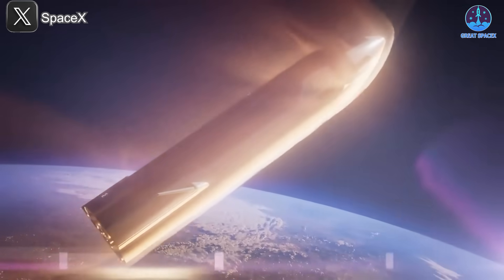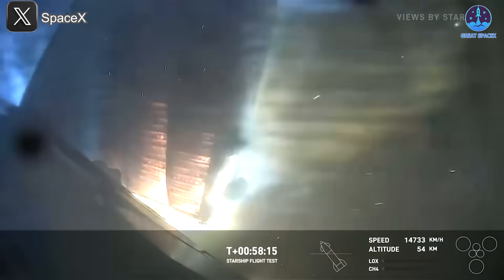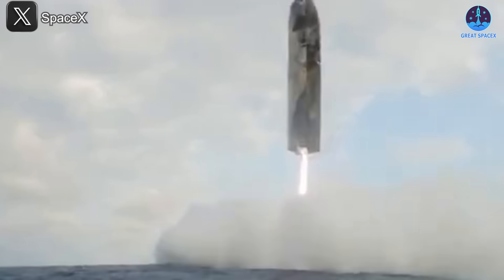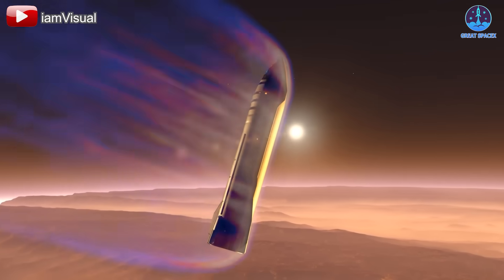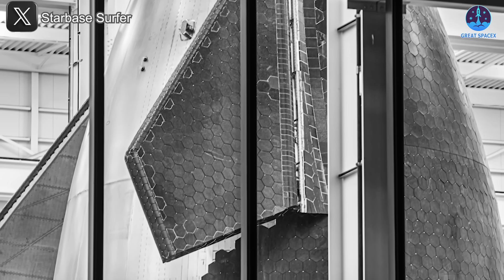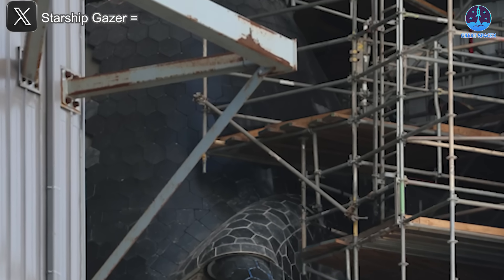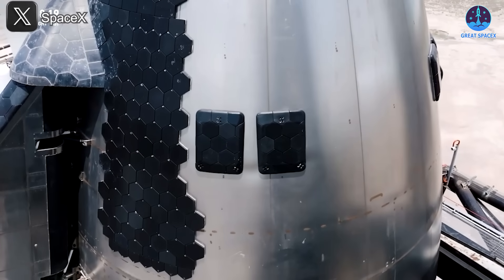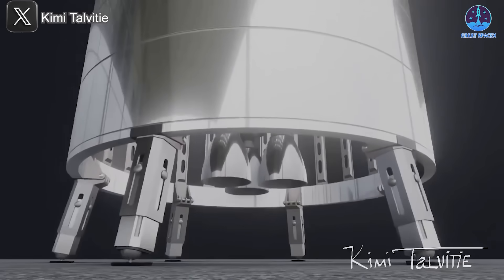Elon Musk Revealed Why SpaceX ditched Starship's Ceramic Tiles: New Metalic Trick!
00:00: Intro
00:52: Why will SpaceX ditch ceramic tiles?
06:21: Roles of ceramic tiles in the upcoming flights
09:33: How does this change reflect SpaceX’s innovation?
Our video content is referenced by video sources at these sites:
Re-entry is one of the most intricate and demanding phases of any space mission. Central to this challenge is the heat shield system, traditionally dominated by ceramic materials, known for their reliability and widespread use.
However, Elon Musk and SpaceX are redefining this norm by boldly abandoning ceramic tiles in favor of an innovative solution—an unprecedented approach that has the potential to revolutionize space exploration.
How can they afford to move away from ceramic tiles? What makes their new solution so robust? And what other groundbreaking advancements are in store?
Find out in today’s episode of Great SpaceX.
After several low-altitude flights, SpaceX unveiled a new development in 2021 with the introduction of Starship prototype S20, which featured a distinctive black half. This design choice was due to the incorporation of heat-resistant tiles on one side, essential for surviving the intense heat of atmospheric re-entry. This innovation was subsequently adopted in other prototypes, with the exceptions of S26 and S27. The tiles were made of ceramic, a material known for its superior heat resistance compared to most metals, a concept proven effective in earlier spacecraft designs.
However, despite several iterations and six test flights, SpaceX’s heat shield system still fell short of expectations. Early flights revealed a critical issue: tiles frequently detached and broke upon impact with the ground. In response, SpaceX implemented improvements, but the system continued to struggle during re-entry. The heat shield proved insufficient to protect sensitive components like the flaps, especially during high-stress phases of flight.
After the fourth flight, Elon Musk initiated a significant upgrade to the heat shield system. This included enhancing the material and adding an ablative layer, effectively doubling its strength. These upgrades enabled Starship to better withstand re-entry and achieve successful vertical landings in the subsequent two flights. Yet, for long-term objectives, such as missions to Mars, these advancements alone might not suffice. Musk has consistently emphasized the need for Starship to have a rapidly reusable and fully robust heat shield system.